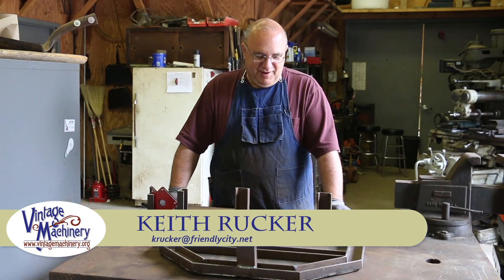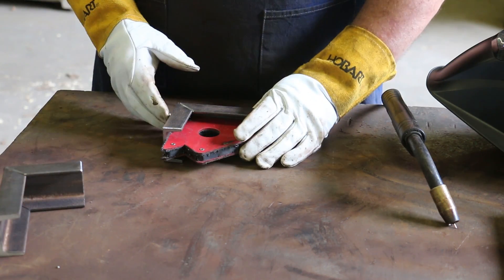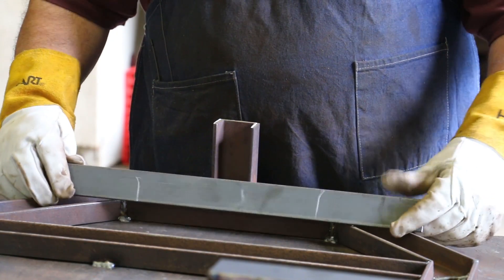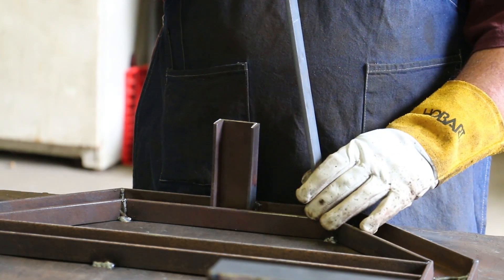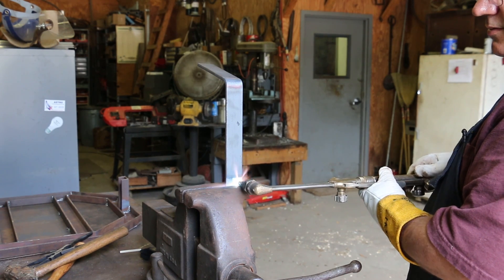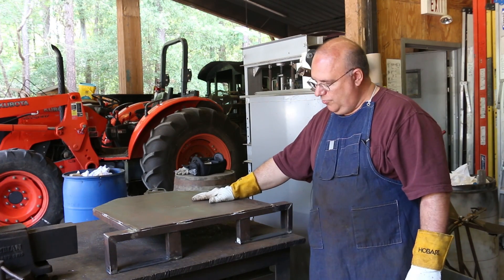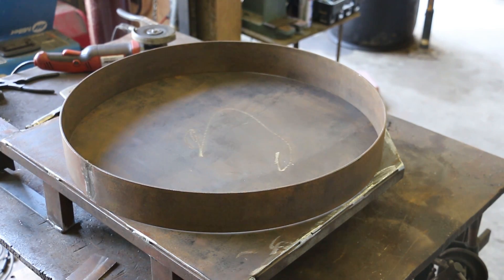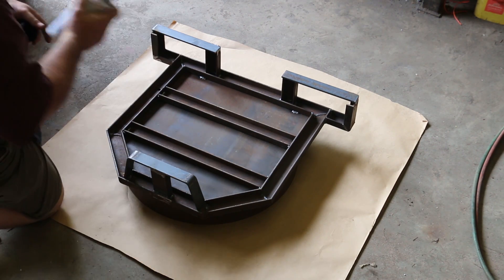Building an Oil Fired Foundry Furnace - Part 2: Base Stability Modifications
In this video, we make some modifications to the base of the foundry furnace to give it more stability.